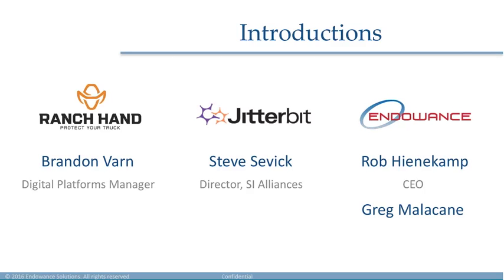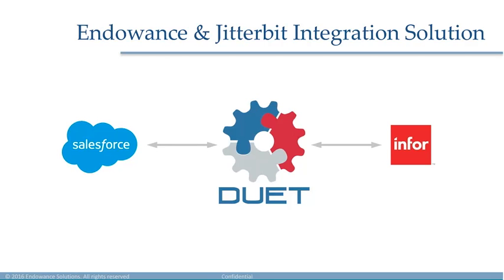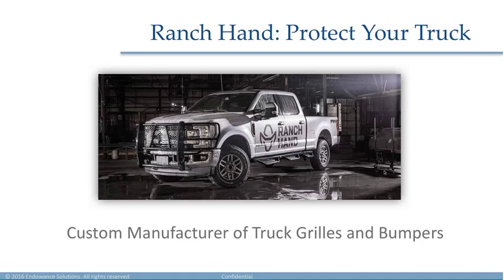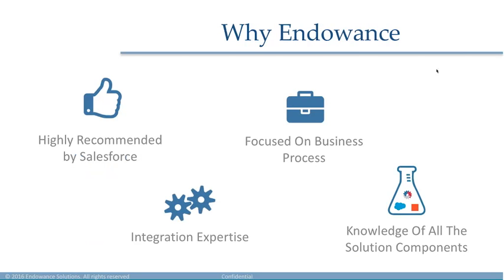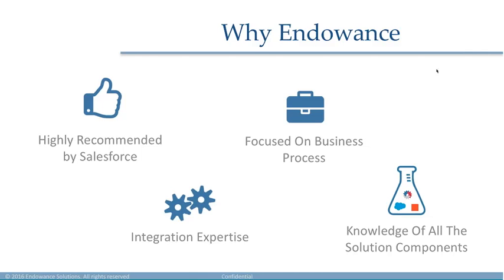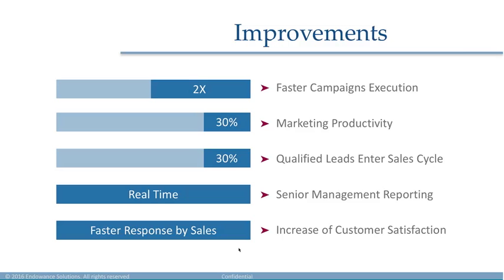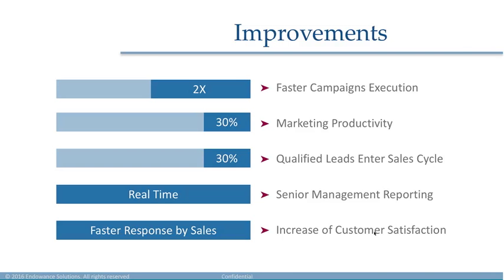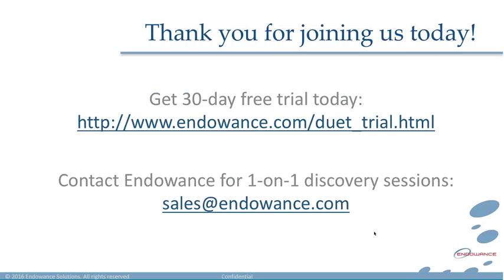[Webinar] Ranch Hand – the story of customer success with Duet and Pardot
This 30-minute session showcase how Duet Quote-to-Order integrates Ranch Hand's Infor Syteline with Salesforce. The solution is delivering 30% improvements in leads moving through the sales cycle and in daily marketing productivity.

Adding Pardot to the equation, campaigns have been launching 100% faster than with their previous automation tool.